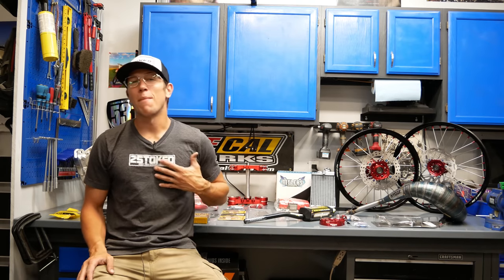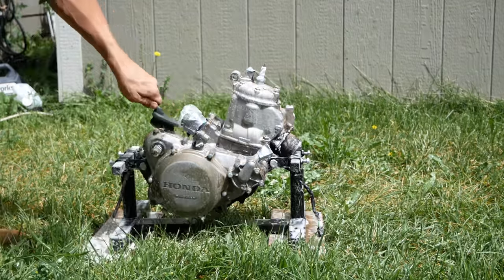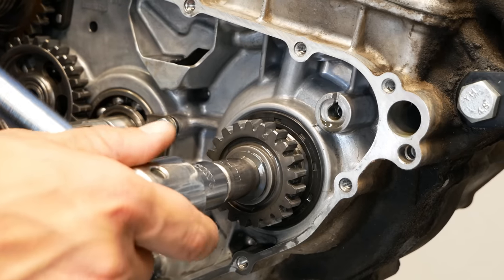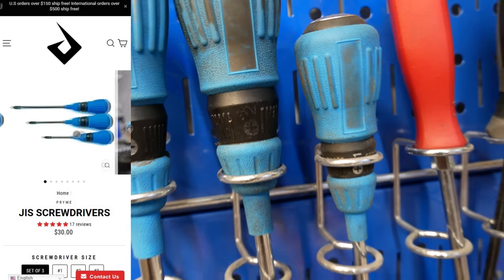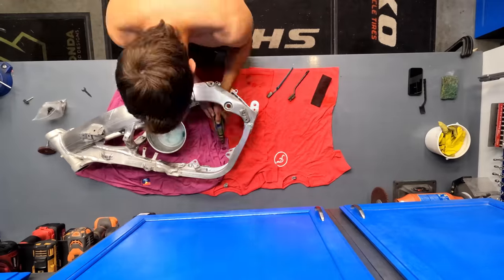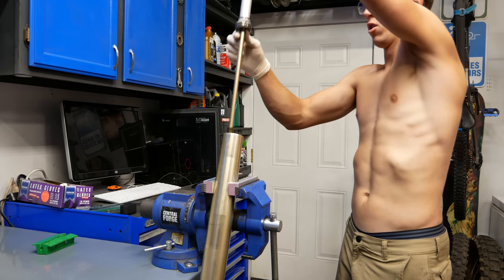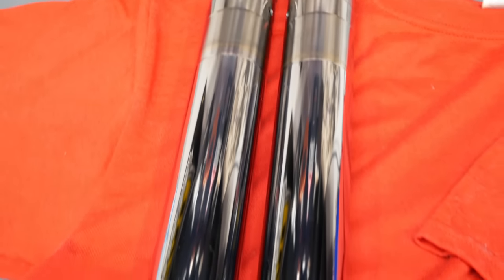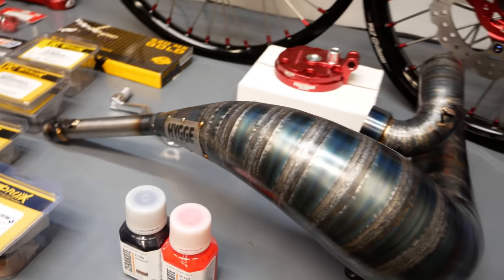Will This CR250 Be My Best Build Yet?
In this episode of the CR250 build, I tear down the engine, prepare the frame for vapor blasting, and fully disassemble the suspension to prepare the fork stanchions and shock shaft for DLC coating. I also give you a sneak peak of all of the amazing parts that will be going on this bike! If you have any questions, leave them in the comments section! Thanks for the amazing support!

2. Enter to Win mXrevival's HELFYRE

Music from Epidemic Sounds:
Borrowed Matches by Tape Machines
Hold It Back by Kylie Dailey

Chapters:
0:00 Intro
1:07 Engine Teardown
5:30 Frame Prep
8:30 Fork Disassembly
10:20 Rear Shock Disassembly
11:45 Prep for DLC Coating
13:08 Parts Preview